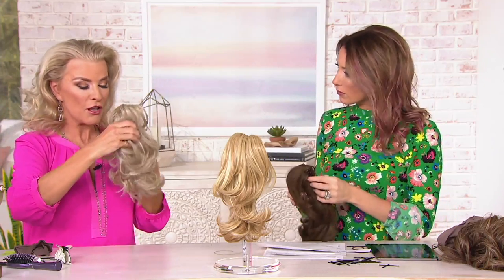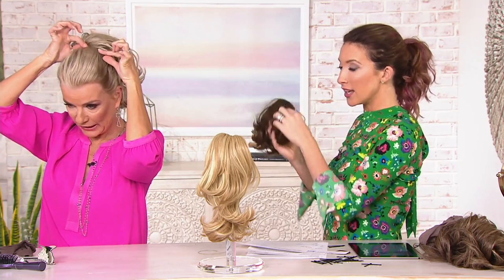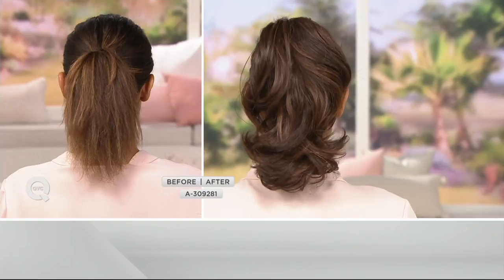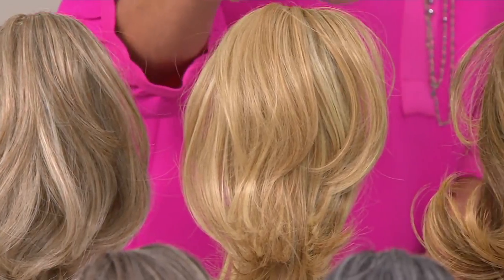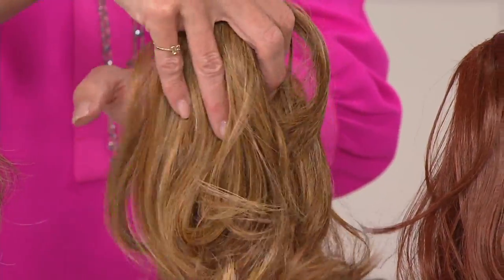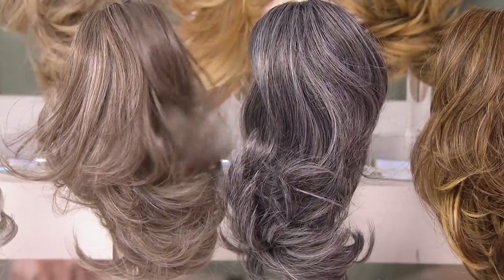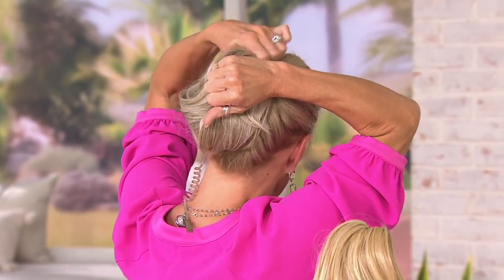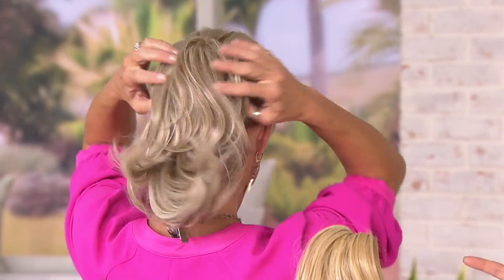Toni Brattin Pony Layered Flip Hairpiece on QVC